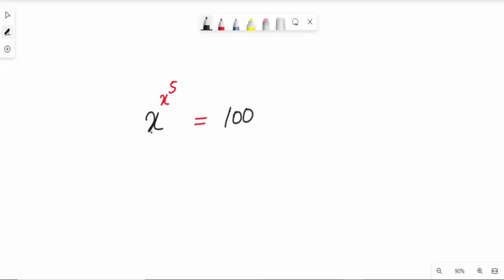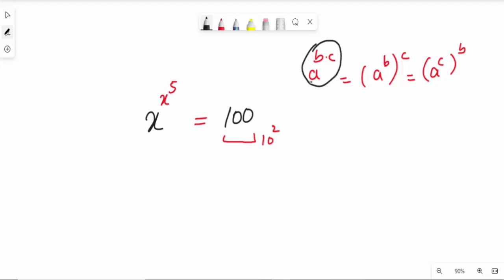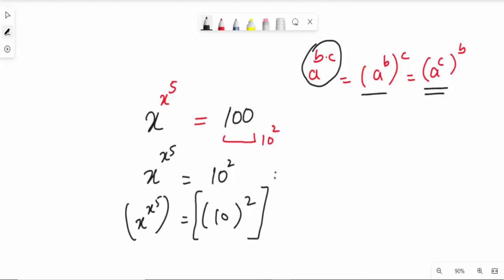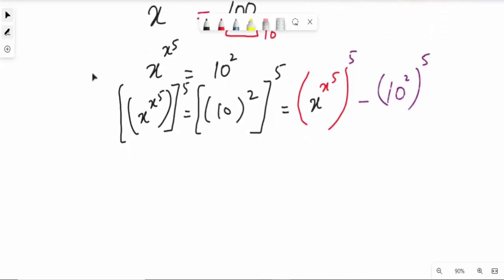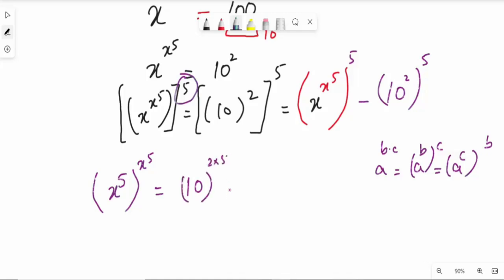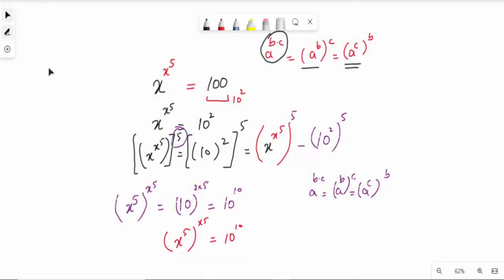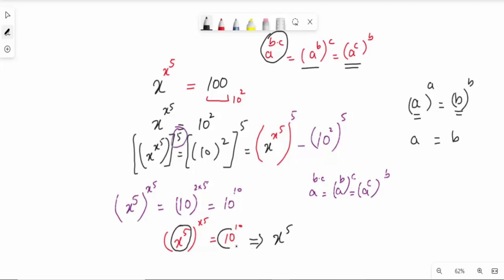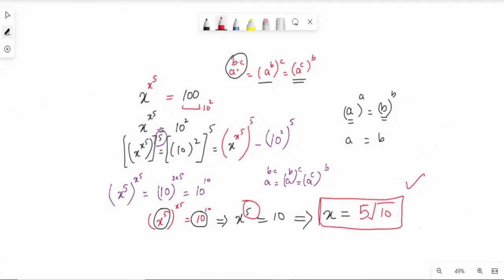Math Olympiad Question || Equation Solving || You Should Learn this Trick || Mathematics Olympiad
How to deal with this Mathematics Question With no much long Calculation || How to Solve Olympiad Math Question, If you know you can do it.

Skype : muhammadhshiad01

Face Book Page : Technical Mathvbn